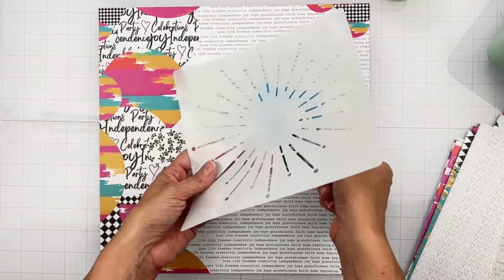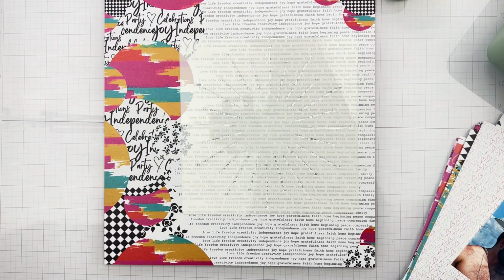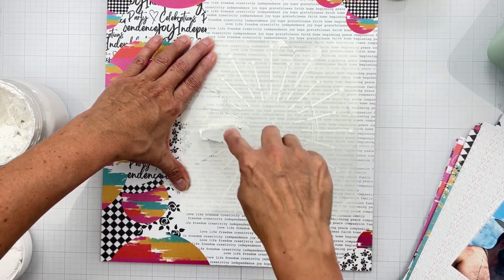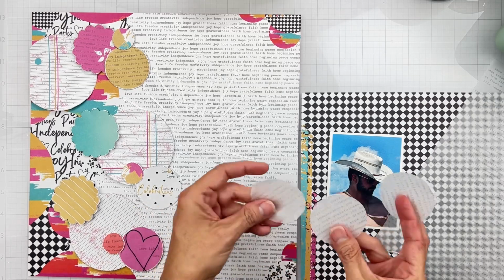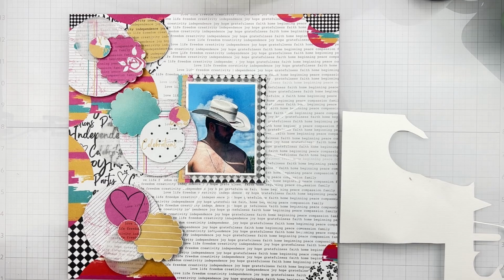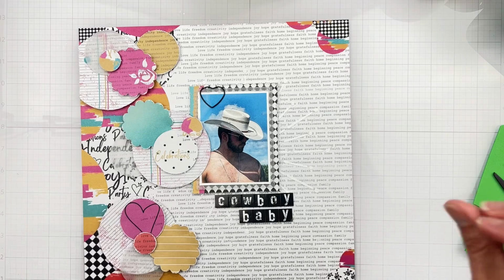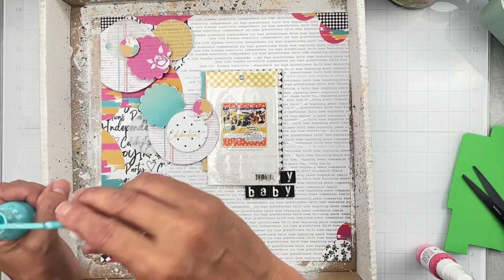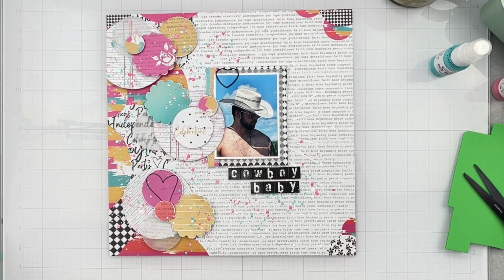Scrapbooking Coach At Home Kit | July 2023 | Cowboy Baby